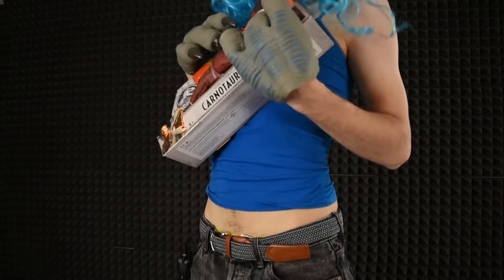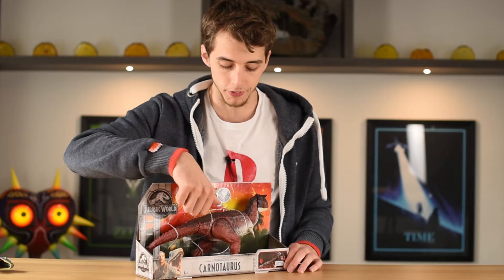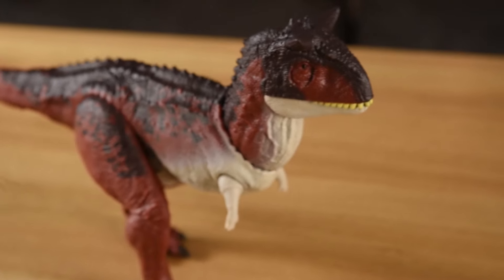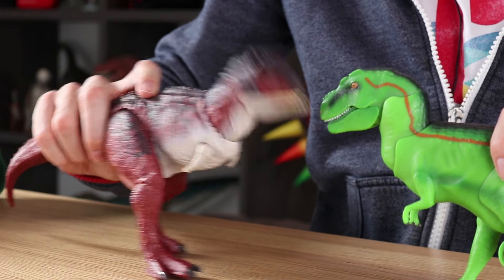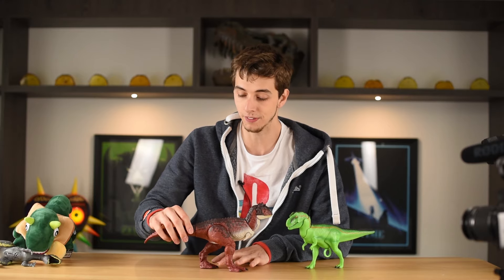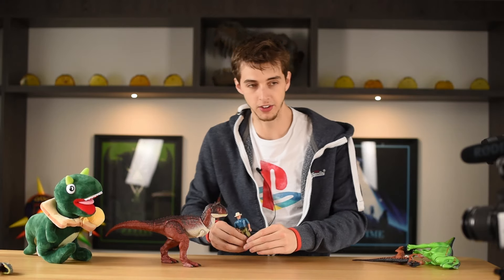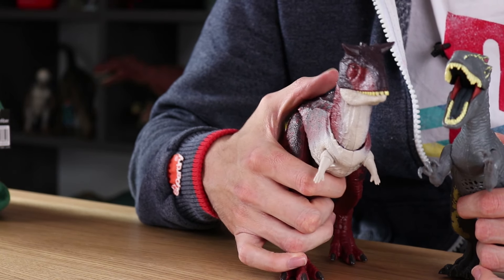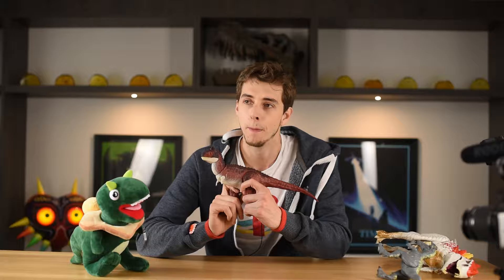Carnotaurus - TOAST!!! - Jurassic World Fallen Kingdom Review and Unboxing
The fan favourite Carnotaurus from the the new Jurassic World Movie is here! in figure form. One of the best Toys from the line and thats saying something.

Prices for the Mattel Jurassic World Range:
Super Colossal Tyrannosaurus Rex – $54.99
Story Pack Assortment – $14.99
Hatch ‘N Play Dinos – $14.99
Mini Dino Assortment – $3.49
Basic Figure Assortment – $7.99 Each
Roarivores Assortment – $14.99
Action Attack Assortment – $19.99
Thrash ‘N Throw Tyrannosaurus Rex Figure – $39.99
Gyrosphere Blast Vehicle – $29.99
Real Feel Skin Mosasaurus Figure – $29.99
Jurassic World Mini Dino 3-Pack Assortment – $9.99
UNO Attack Jurassic World - $24.99
T-Rex Anatomy Kit - $49.99
Kamigami Robots - $59.99